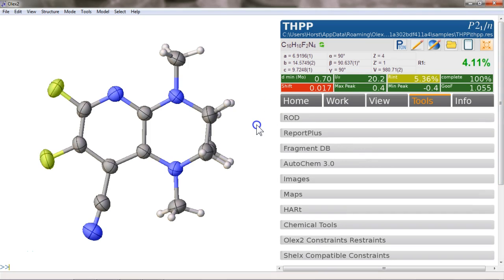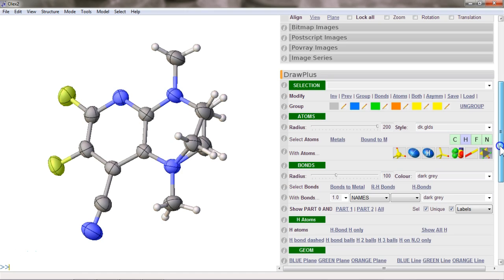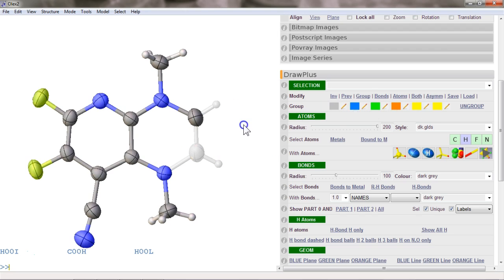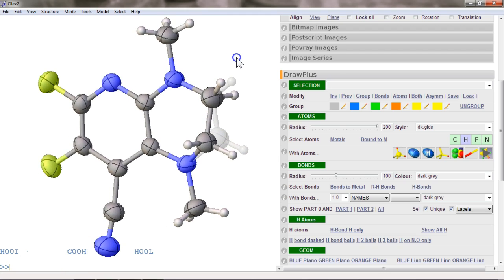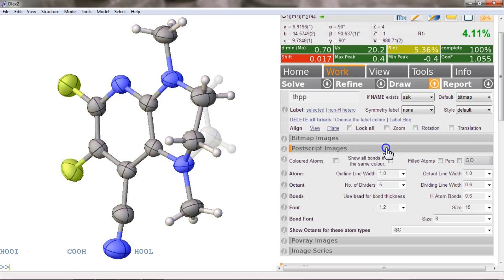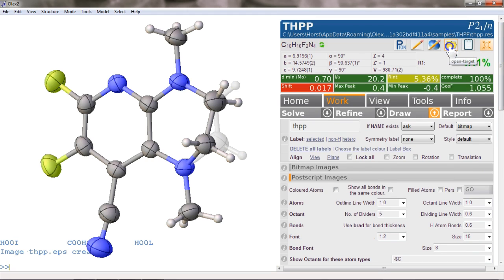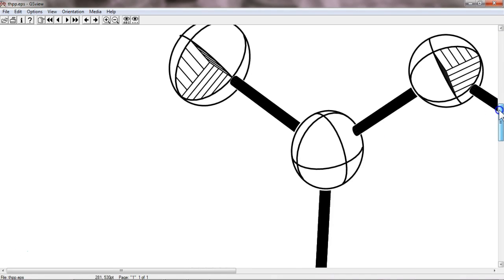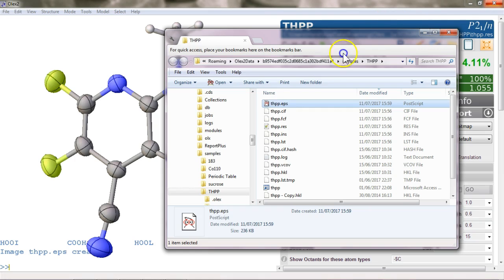Highlighting Disorder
A tiny snippet of a video -- showing how a disordered part can be highlighted in Olex2 (using ReportPlus).